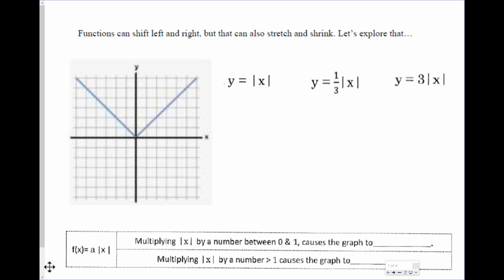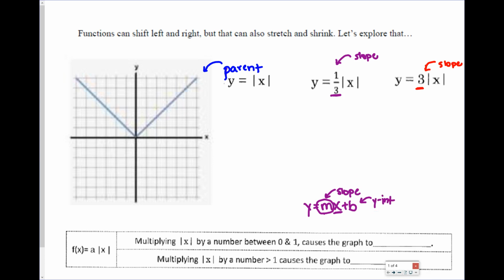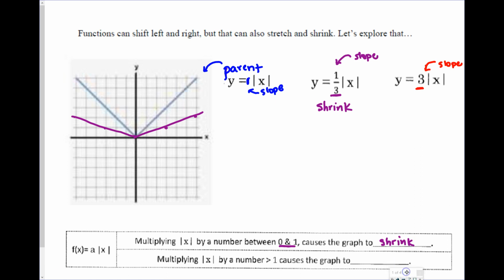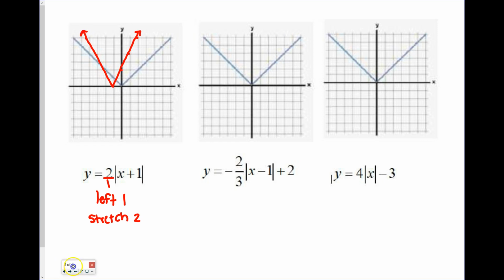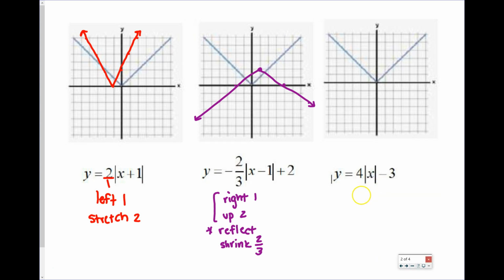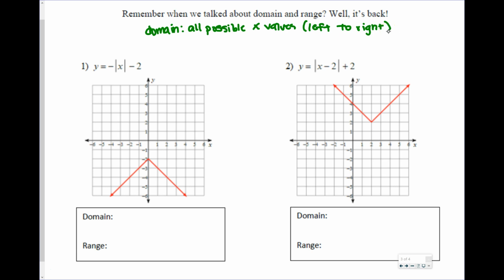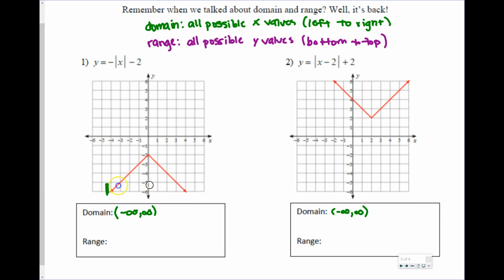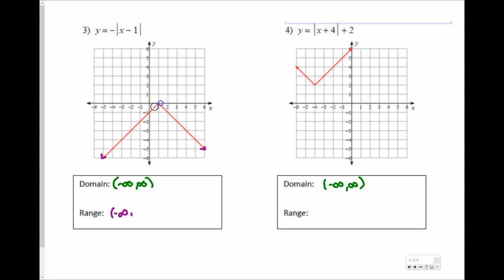7.3 Absolute Value Transformations